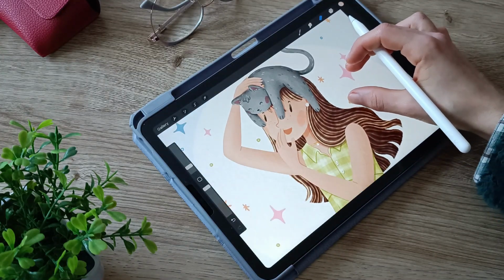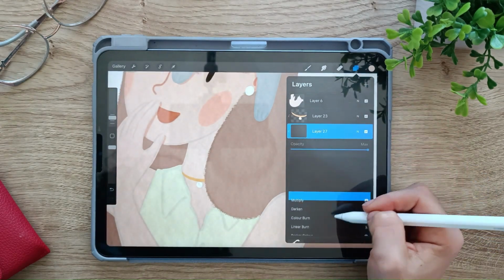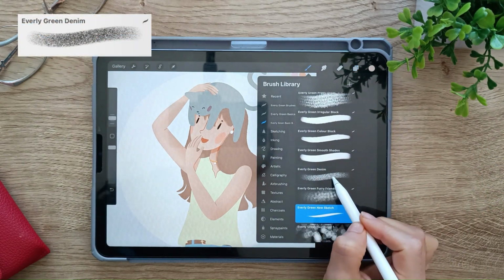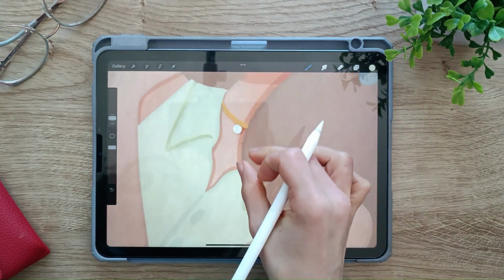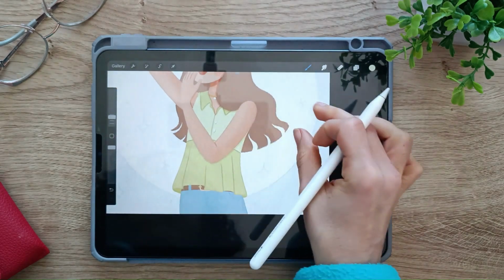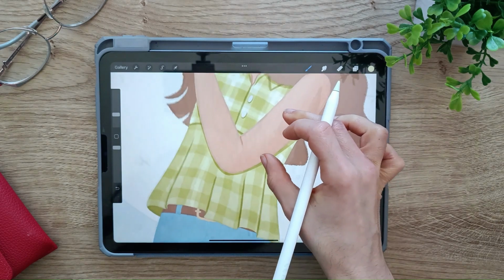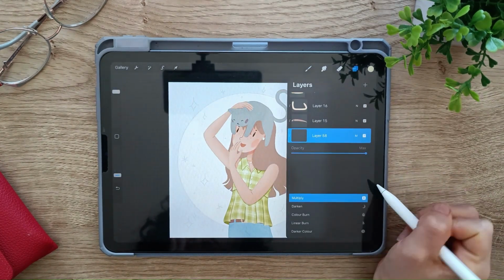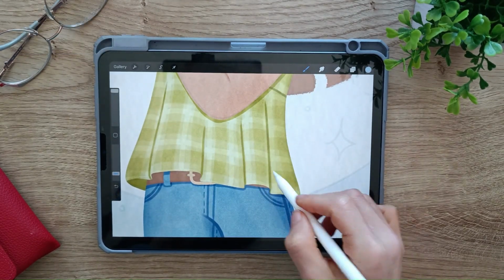Level up your art: My illustration shading & detailing technique revealed!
In this video, I'm revealing my step-by-step process for shading and detailing illustrations. Whether you're a beginner artist or looking to refine your skills, this tutorial will provide some techniques to bring your artwork to life!

Follow my illustrating journey on my instagram, where I post all my illustrations!